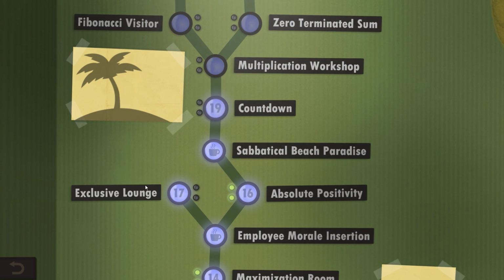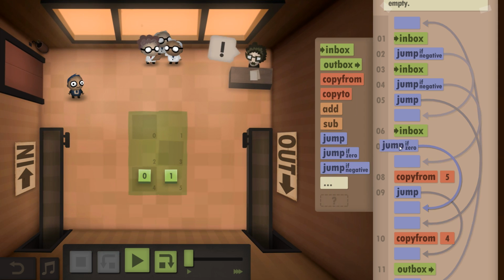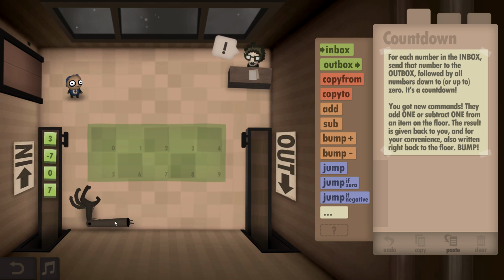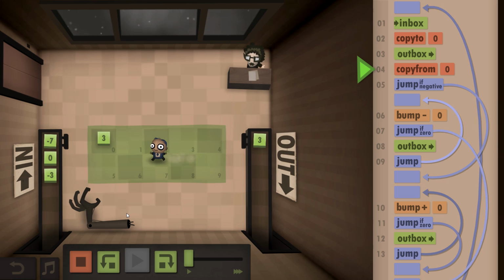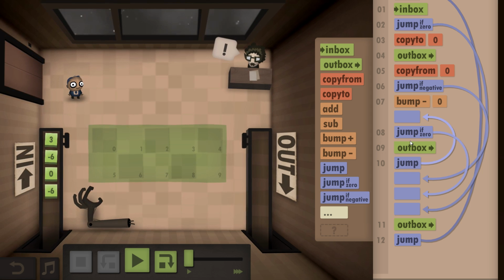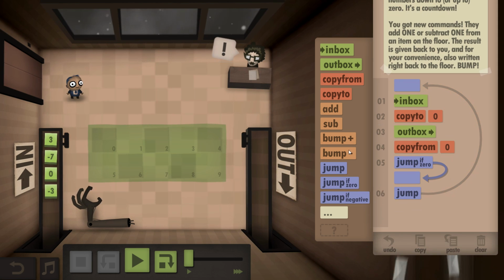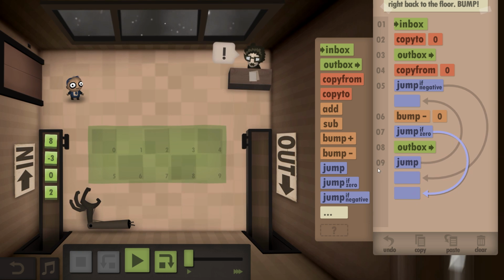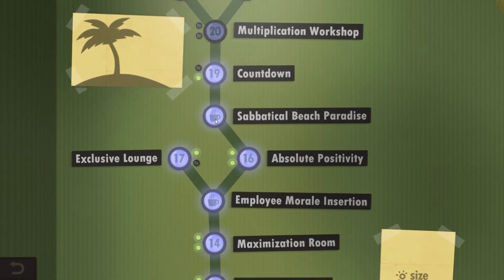Human Resource Machine - 05 - Levels 17(Optimization) & 19